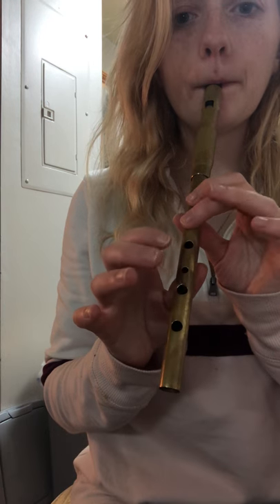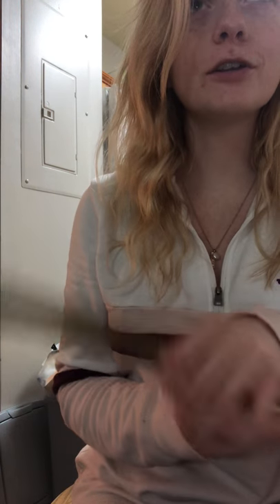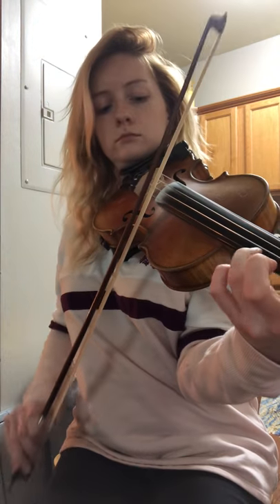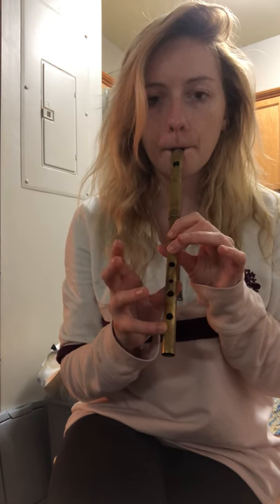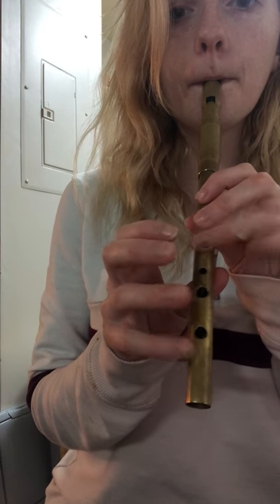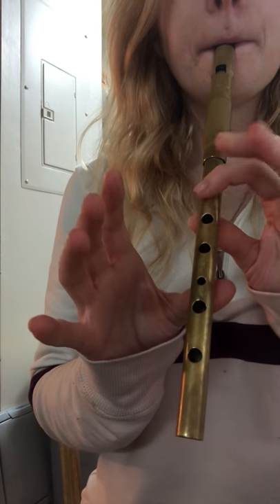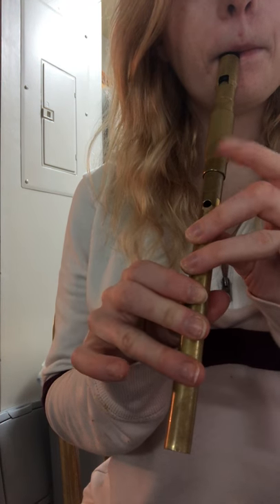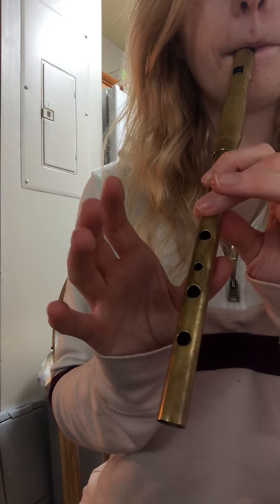O'Keefe's Whistle tutorial - A minor